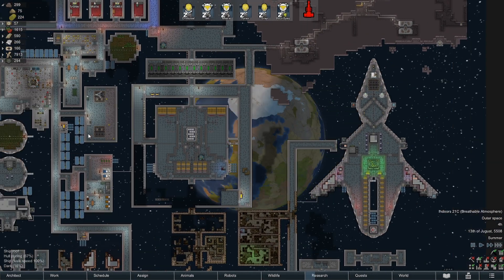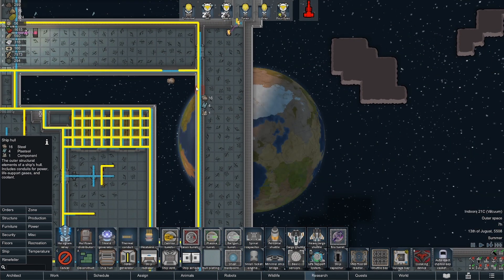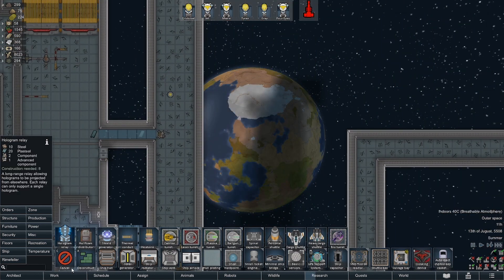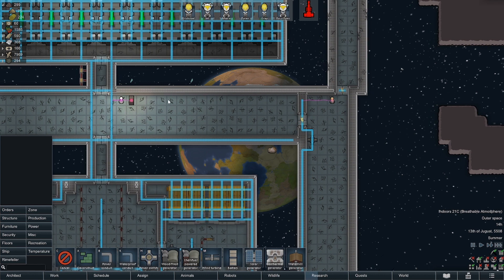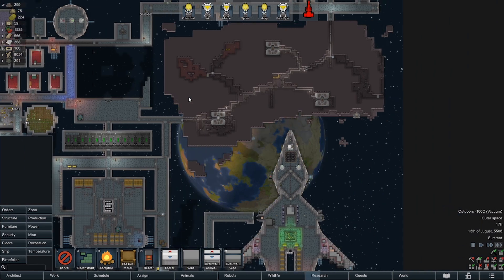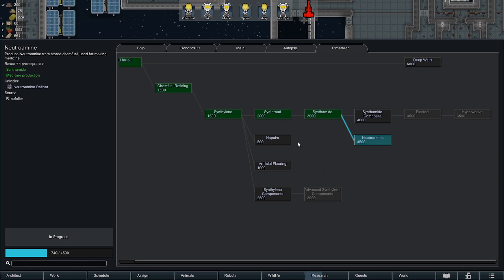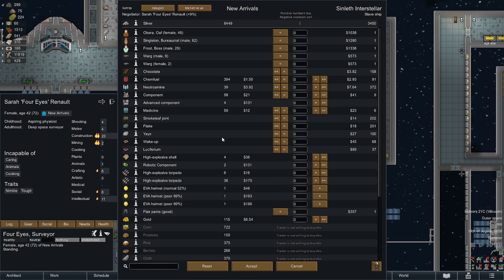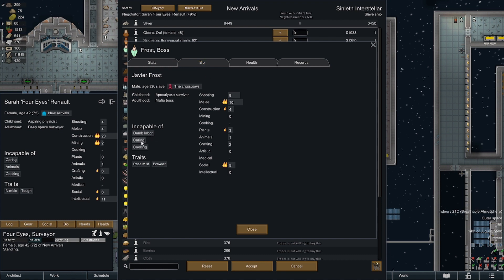Rimworld SOS2 Space Station Survival 53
It's Rimworld Save Our Ship 2 and Saz tries to survive in a broken down space station with everything wanting to kill his guys...